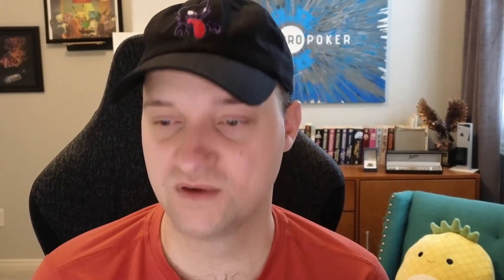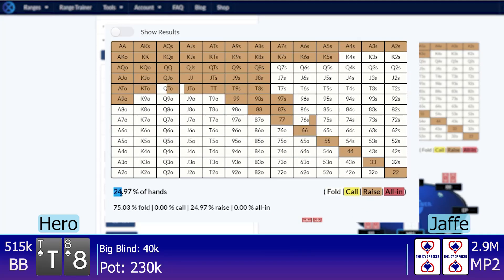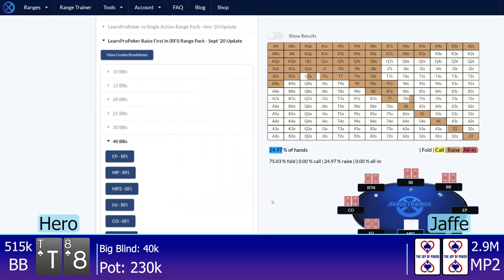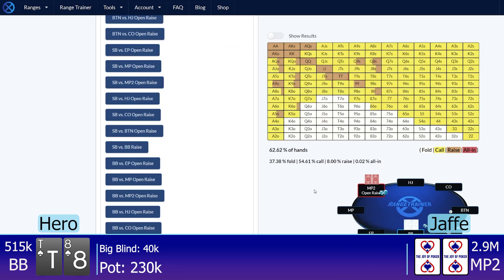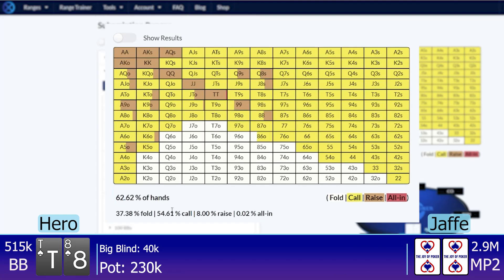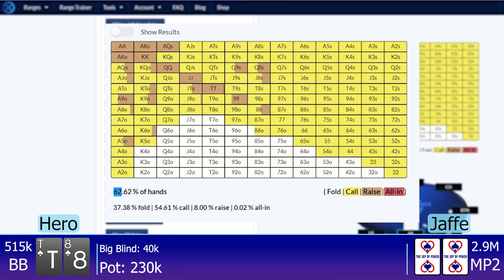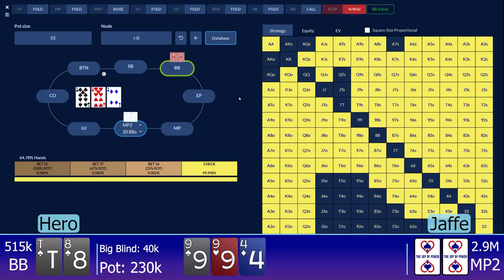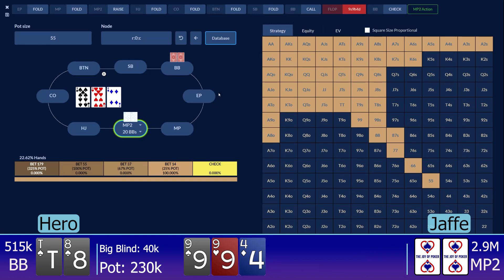16 Left In WSOP Circuit Main - Facing off Against Jared Jaffe - Vlog 15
Ryan is short-stacked on the final 2 tables of the WSOP Circuit Main Event and plays a massive money EV pot against Jared Jaffe!